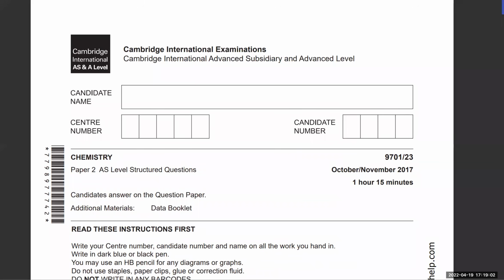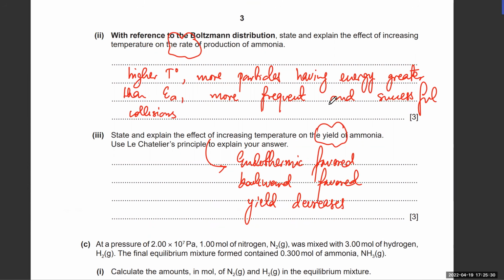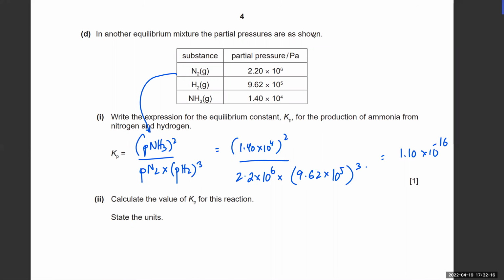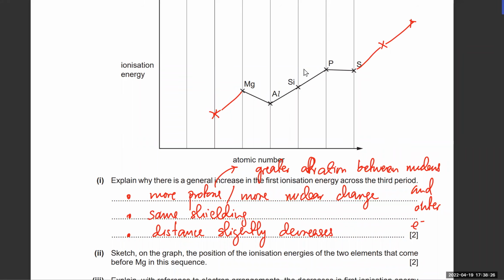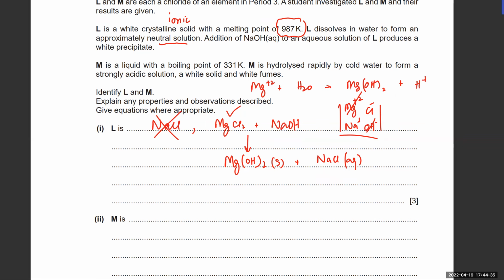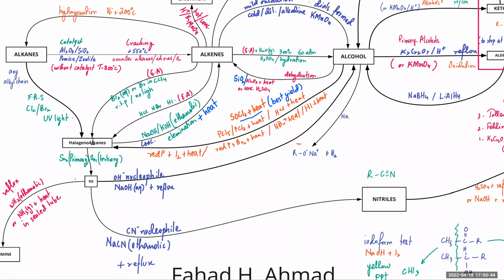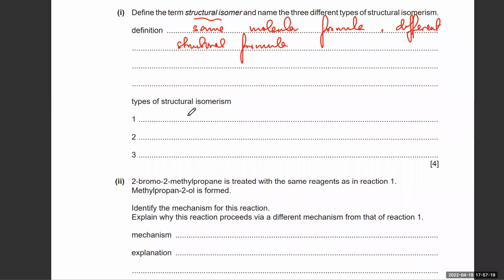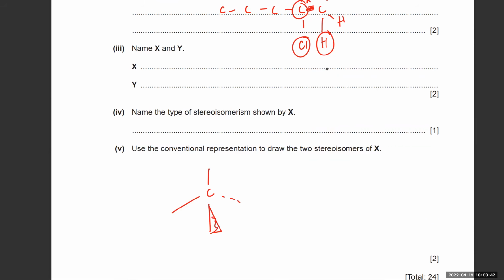19 April 2022 - AS Chemistry - 9701-w17-qp-23 - Past Papers Solved - Chemistry Past Papers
19 April 2022 - AS Chemistry - 9701-w17-qp-23 - Past Papers Solved - Chemistry Past Papers